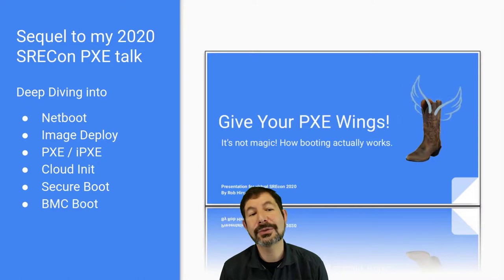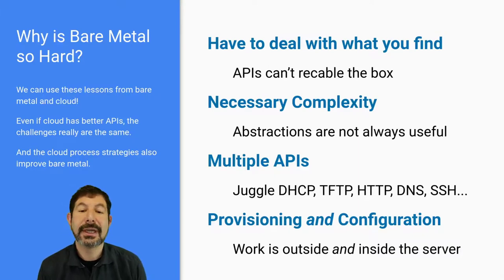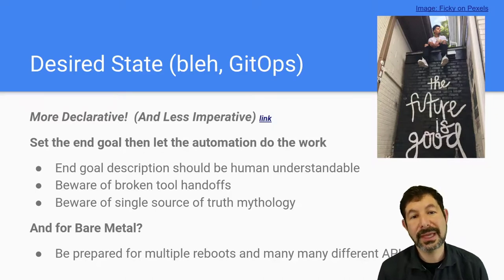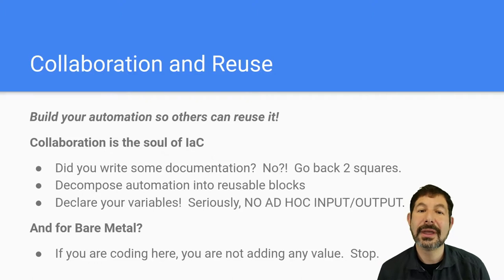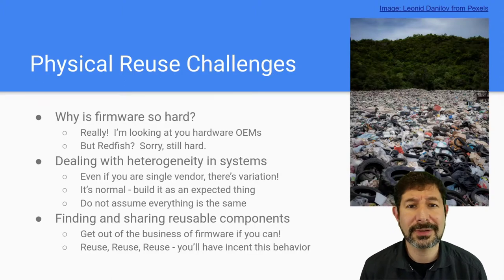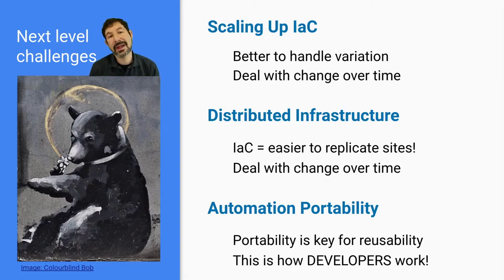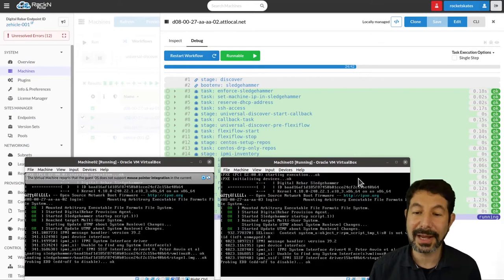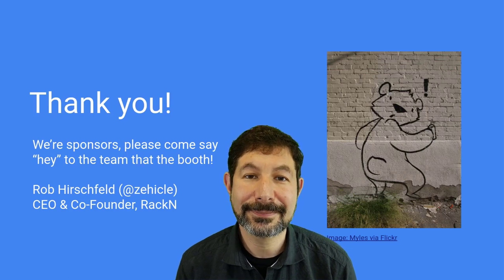LISA21 Can Infrastructure as Code Apply to Bare Metal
Infrastructure as Code (IaC) uses source control, CI/CD and immutable configuration to build cloud infrastructure. What does it take to apply these concepts to bare metal too? We'll discuss the intersection of IaC practices with the realities physical infrastructure automation. We'll review production proven techniques that build secure and resilient infrastructure.

Do you keep wondering why building automation is so hard and even harder to share as a community? That's really bugs Rob too. He has been creating software to collaboratively automate infrastructure for over 20 years. His latest startup, RackN, focuses on providing Distributed IaC automation and abstraction layers for provisioning Cloud, Edge and Enterprise data centers. He is also building a forward looking operator community at the2030.cloud with weekly DevOps and future hallway-type discussions.